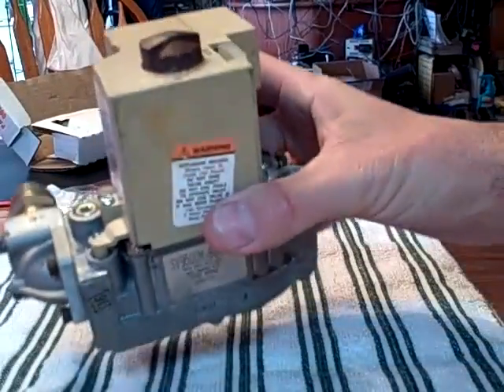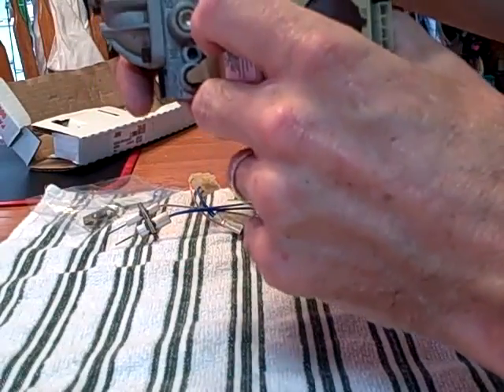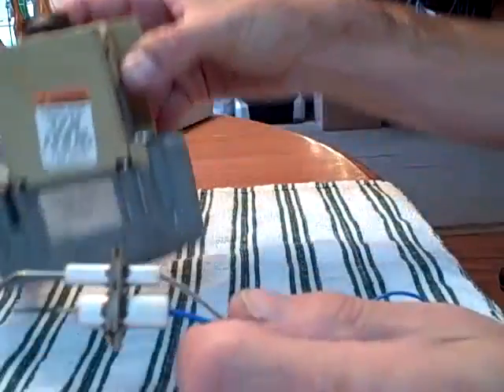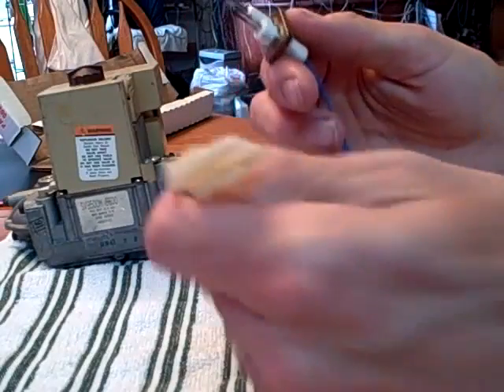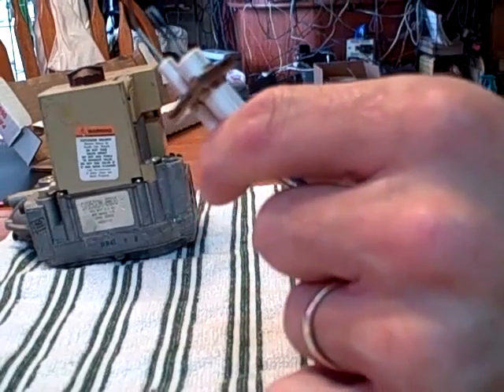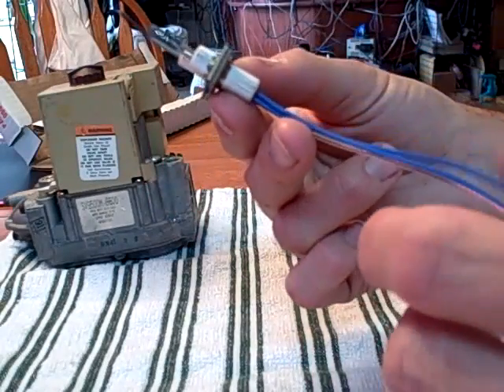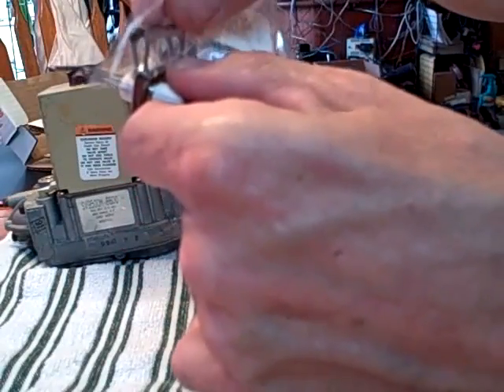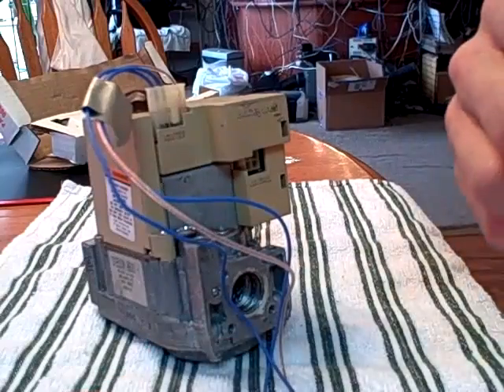HVAC Honeywell Smartvalve and hot surface igniter/flame senor com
Showing and talking about 'smart valves' and such.

Here is an EXCELLENT link to testing voltages on a smartvalve! Posting this for ab9957.